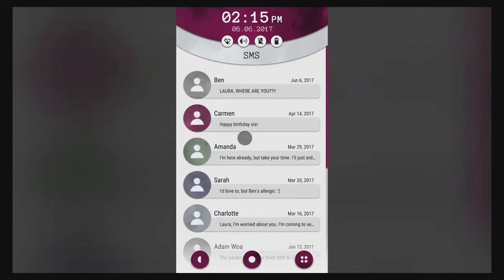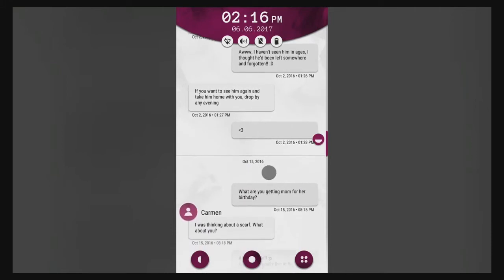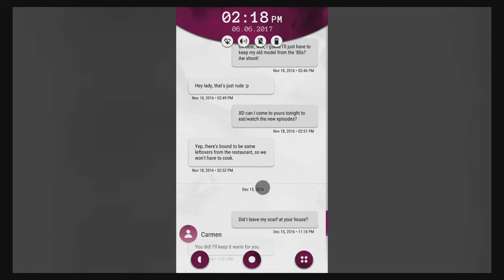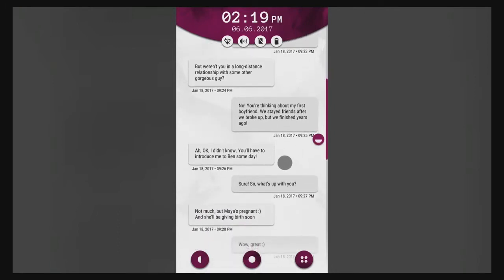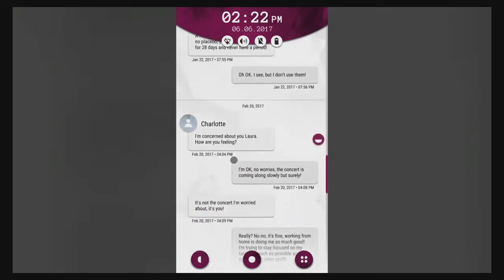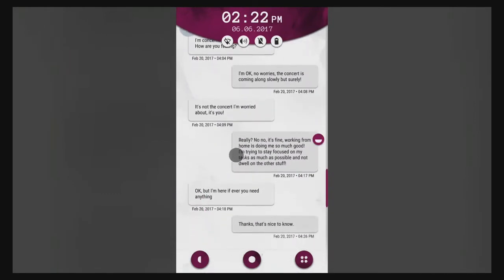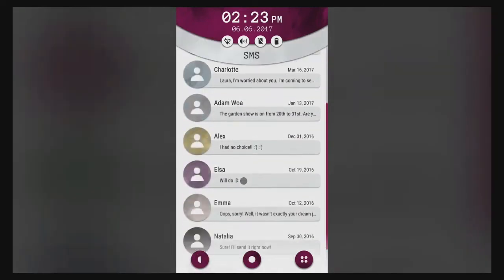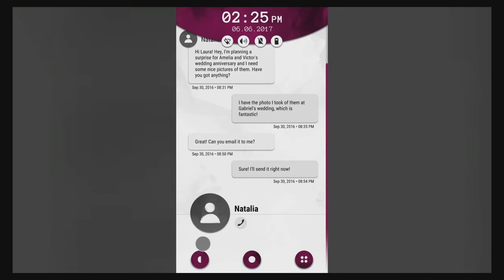Another Lost Phone: Laura's Story - Ep. 2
Warning: I cuss a lot and this video is not for children.

Break the Silence Survivor Helpline

DoD Safe Helpline (for military members & their families)

The National Domestic Violence Hotline